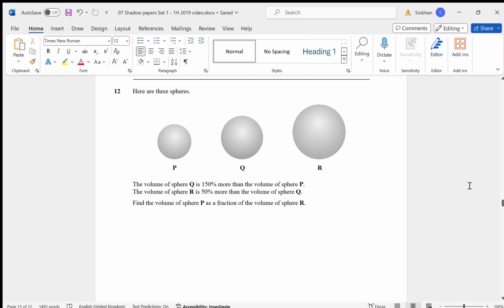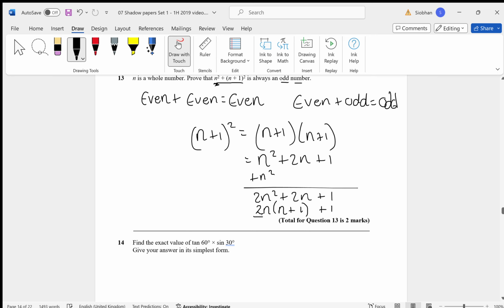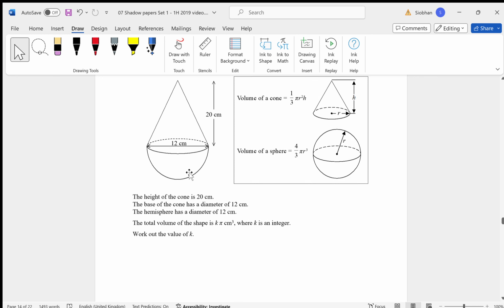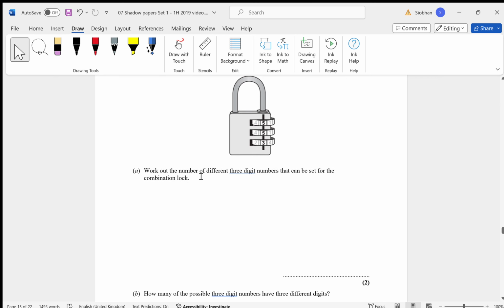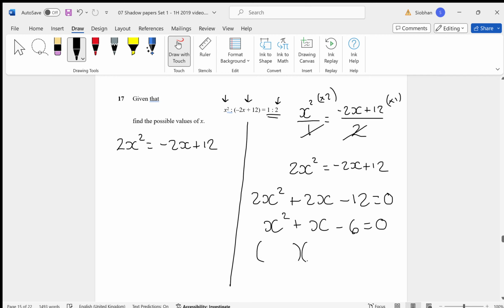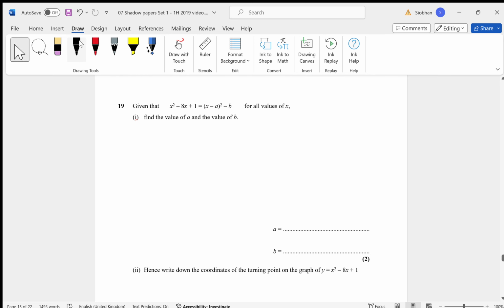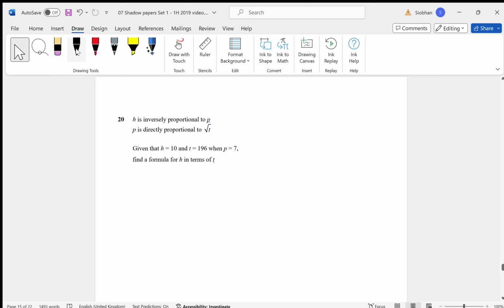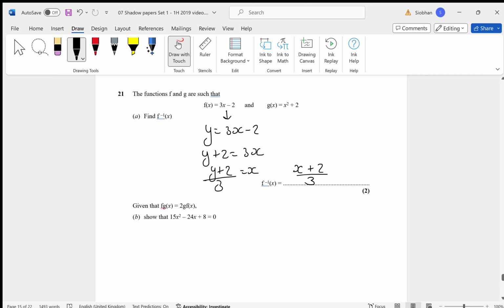07 Shadow papers Set 1 1H 2019 Q12 to Q21